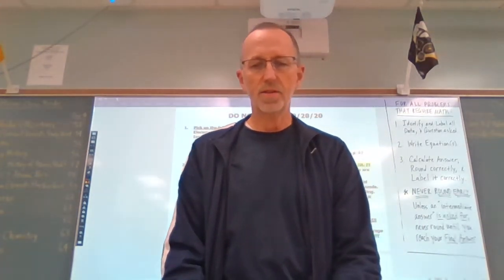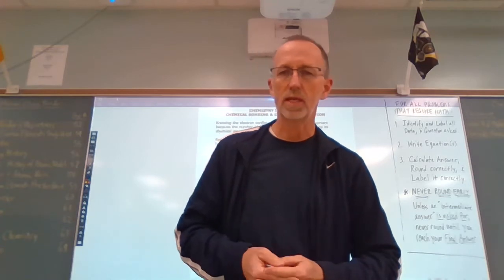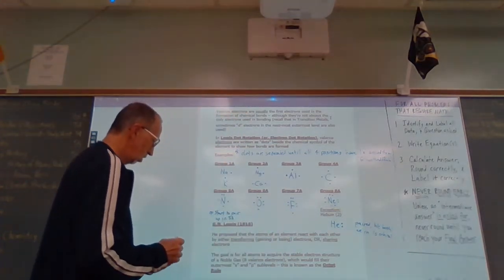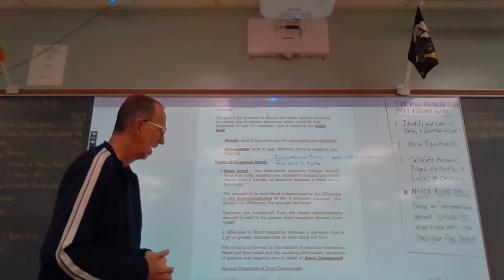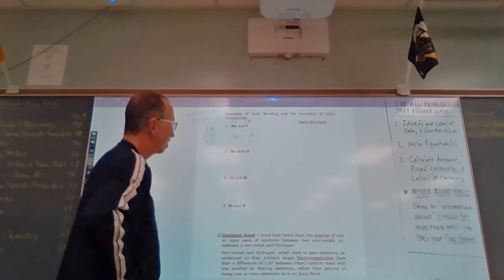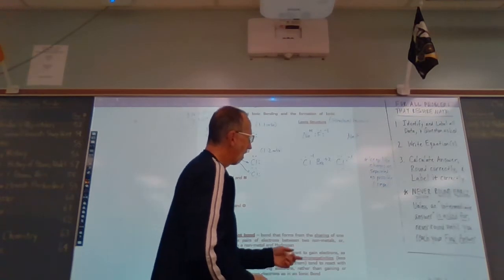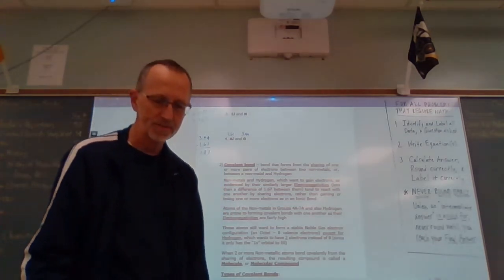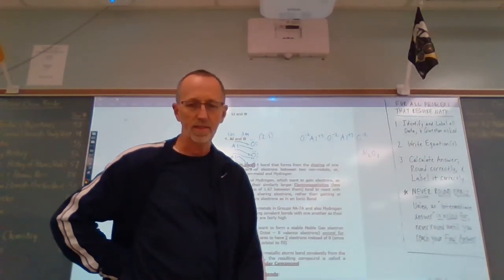Chem II Unit 4 1 1st Lesson Valence Electrons, Lewis Dot Structures, & Ionic Bonding